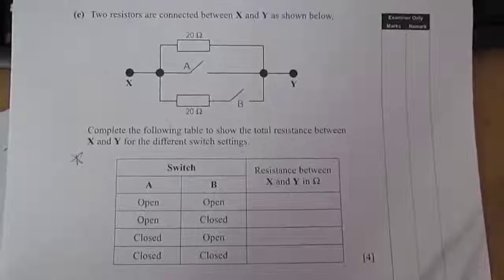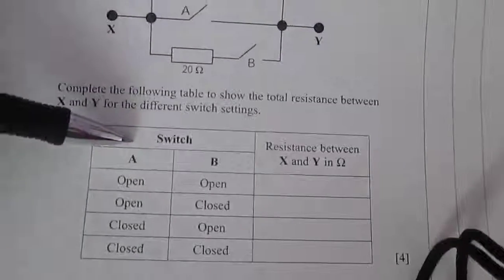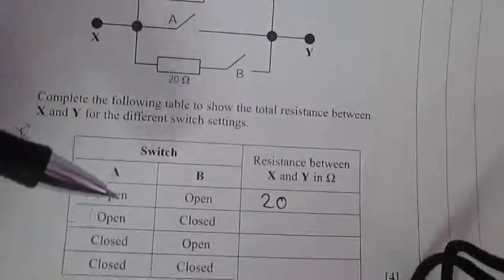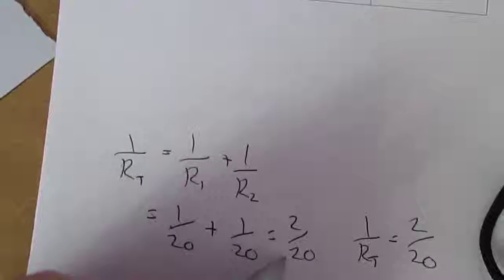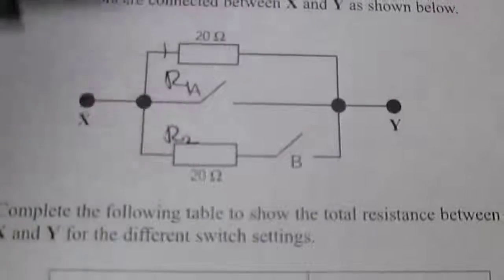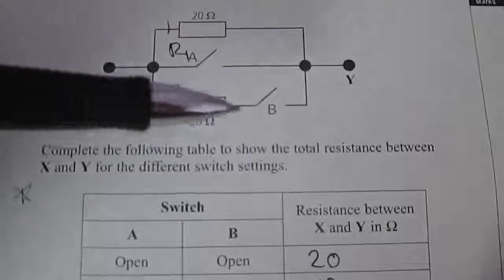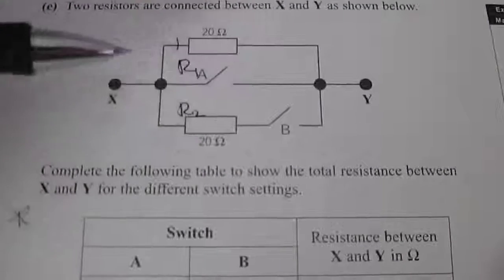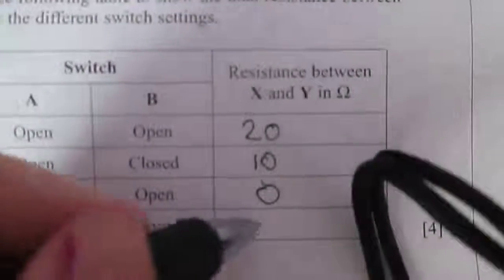June 2010 Foundation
June 2010 Foundation resistance and switches